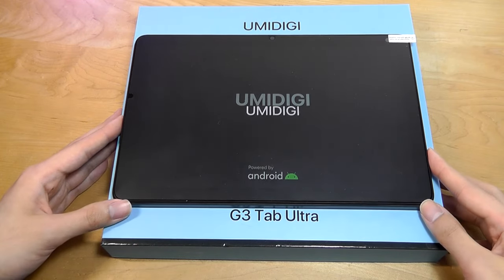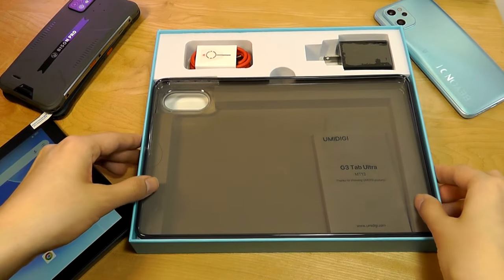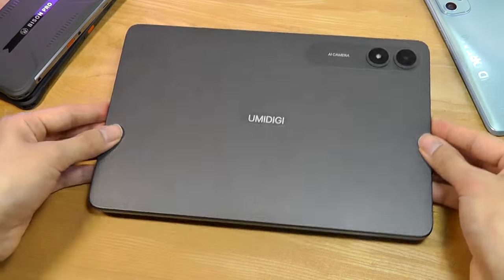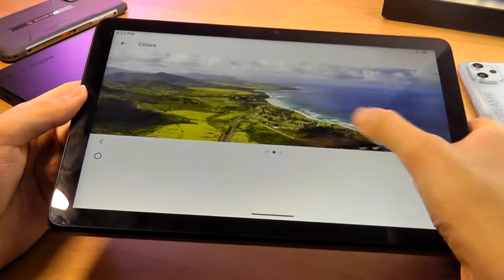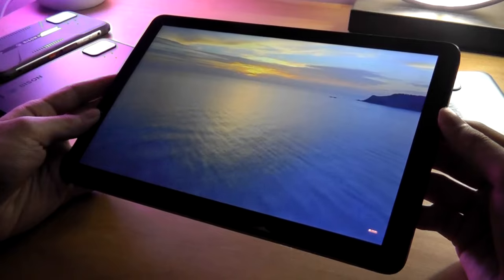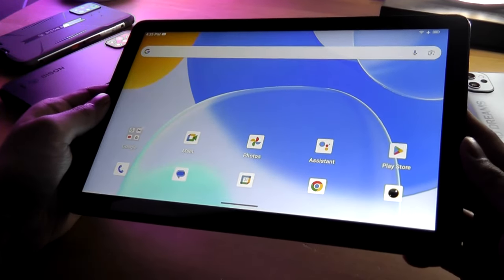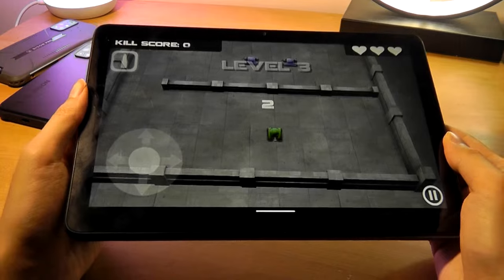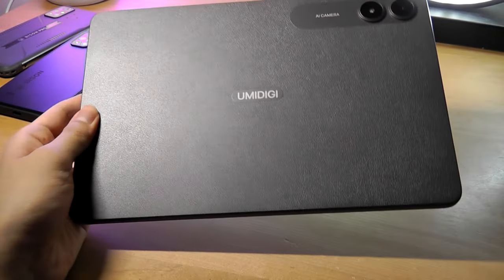REVIEW: UMIDIGI G3 Tab Ultra - Budget 10.1" Android Tablet w. 4G LTE - Helio G99 - Worth It?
UMIDIGI G3 Tab Ultra Review - Xiaomi Redmi Pad Alternative?
More UMIDIGI products

Details:
【Equipped with MediaTek Helio G99 Processor】UMIDIGI G3 Tab Ultra tablet is powered by the latest octa-core Helio G99 processor and 6nm process technology, delivering outstanding processing speed and optimized for tasks that require high processing power, such as gaming, multitasking, and running resource-intensive applications.

【Android 13 with 16GB RAM + 128GB ROM】The android 13 tablet comes with 16GB (8+8 Expand) RAM and 128GB ROM. What's more, this tablet boasts expandability of up to 1TB. You can embrace the freedom to store a plethora of games, videos, e-books, music, and images. It runs on Android 13 OS, GMS certified, allowing you to download apps from the Google Play Store to meet your daily needs.

【Large-Capacity Battery and 18W Fast Charging】 Large screen tablet equipped with an enormous 6000mAh battery, the G99 tablet ensures long-lasting battery life and outstanding performance, providing stable power for journeys or busy workdays. Paired with 18W fast charging, it enhances your tablet usage experience with convenience, keeping you connected and entertained without interruption.

【Not Only a Tablet, But a Big Phone】UMIDIGI tablet with SIM card slot has dual SIM/Micro SD slots and supports TDD-LTE and FDD-LTE 4G network, allowing you to make calls, send texts, and enjoy lightning-fast internet on the go. It supports 2.4G/5G WiFi and cutting-edge BT5.2 tech, ensuring rapid and stable wireless connections. Navigate securely during your travels with GPS + GLONASS + BeiDou + Galileo navigation modes.

【 Multi-function 10.1-inch Tablet】The 10.1-inch tablet features a large 10.1-inch fully laminated IPS LCD display that brings you into movies, shows, games, and social media. A dual 8MP camera supports high-quality video conferencing and face unlocking. Split screen mode allows you to open two different apps on one screen at the same time, easy to handle, and improves work efficiency. Plus, with Digital Health and Parental Controls, you can analyze and control how your kids use their tablets to balance education and entertainment.

【Peace of Mind Guarantee】Gaming tablet with dual speaker and 3.5mm headphone jack, FM Radio. Satisfy most of your daily needs.

AI Face Unlock and Split Screen Feature Makes Multi-tasking More Convenient and Efficient

UMIDIGI G3 Tab Ultra: Unlock Your Creativity
Premium Leather-Feel Finish Design
10.1” HD Immersive Display
MTK Helio G99 Octa-Core Processor
8+8GB Extended RAM, 128GB ROM
1TB TF Expansion
6000mAh Long-Lasting Battery

Premium Leather-Feel Design
G3 Tab Ultra continues the leather-feel design, which offers a smooth edge transition and comfortable hand grip. It is anti-fingerprint, and anti-smudge, to give you the best experience.

10.1” HD Immersive Display
The 10.1’’ large HD display with million colors ensures a vivid and smooth visual experience for daily entertainment.

Eye-Care Protection
Equipped with an eye-friendly mode, you can use it for extended periods without concern for any potential harm to your eyes.

Elevate Your Work and Life
Experience seamless performance with our high-powered chipset. Featuring cutting-edge A76 cores reaching up to 2.2GHz, efficient A55 cores up to 2.0GHz, and advanced 6nm technology, our chipset delivers strong, long-lasting performance while being energy-efficient at its core.

Up to 16GB RAM, 128GB ROM
The 8+8GB extended RAM allows you to run more apps without getting stuck. And store everything you love with our huge 128GB storage. Keep all your photos, videos, apps, and files in one place, and still have plenty of space for your favorite music, movies, and more!

6000mAh Battery
The G3 Tab Ultra’s larger battery ensures a seamless experience made to be loved. Use your pad with the peace of mind that it was made to last, allowing you to get deeper into your work and entertainment.

Perfect Camera for Your Video Calls
The 8MP ultra-clear front camera makes the G3 Tab Ultra ideal for online classes, video calls, and meetings.

Surround Yourself in Stereo Dual Speakers
Featuring two speakers with extra-large sound cavities, the G3 Tab Ultra offers an immersive audio experience, taking you deeper into your entertainment.

More Helio G99 Tablets:
Lenovo Tab P11 (2nd Gen), OnePlus Pad Go, DOOGEE T30 Pro, Teclast T50 Pro, Realme Pad 2, Samsung Galaxy Tab A9, Lenovo Xiaoxin Pad Plus